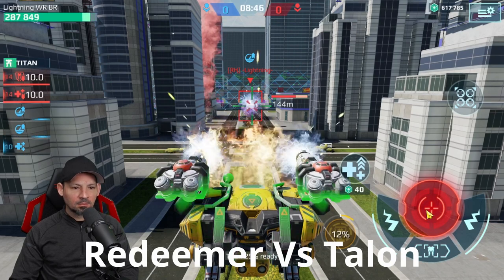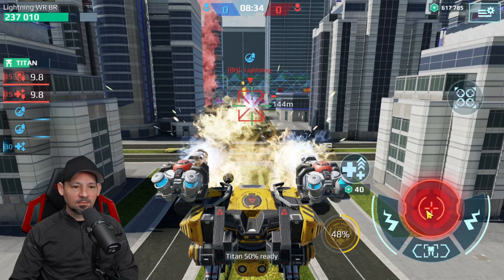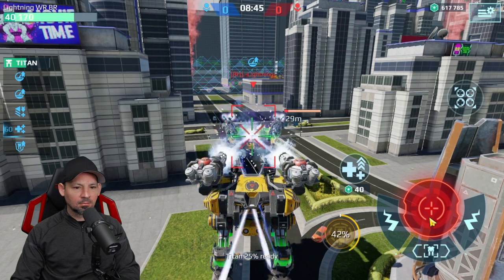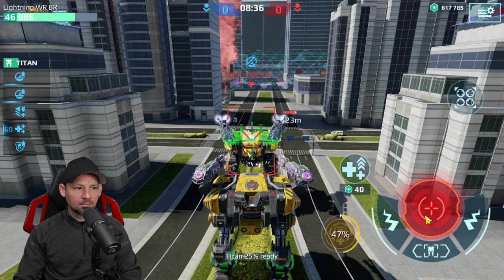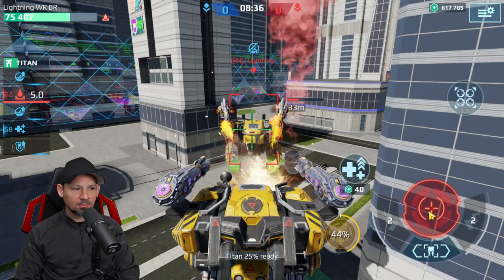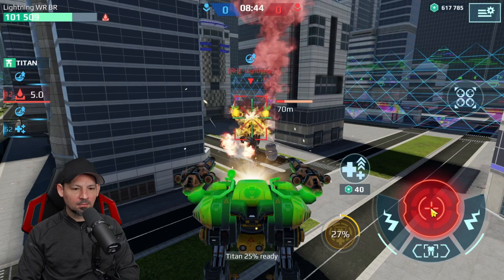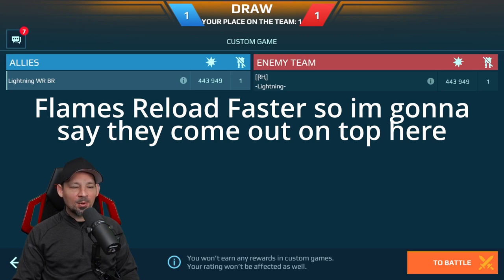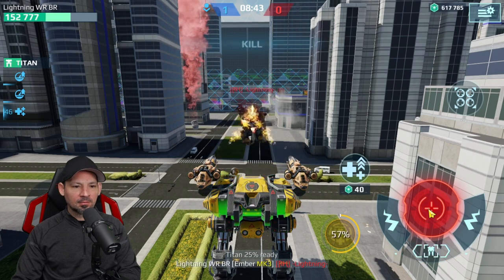War Robots Heavy Weapon Weapon Elimination shootout Close range weapon testing.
-Amazon Shop, I get commission if you purchase off my lists

If you want to download War robots here is a , Thanks.

These Are My Other YouTube Channels.